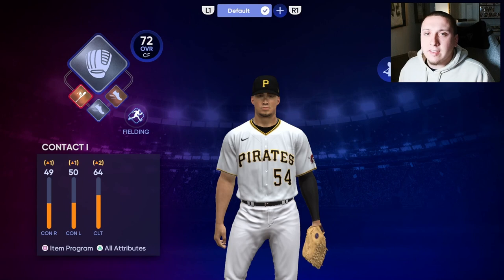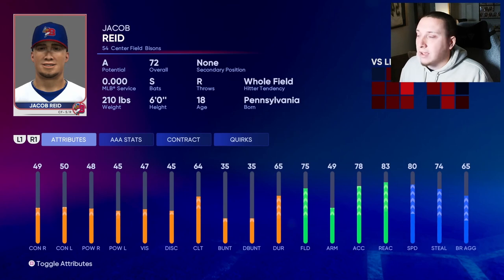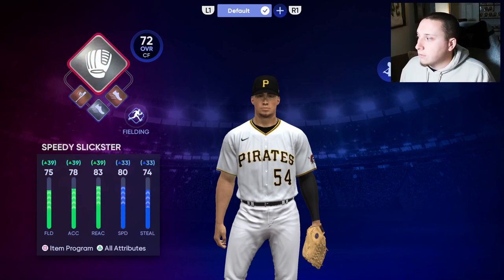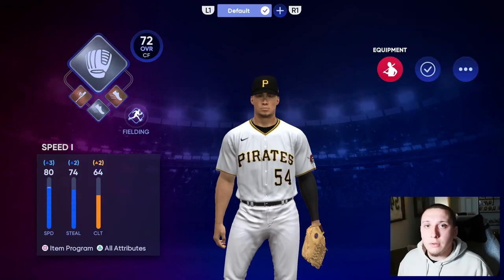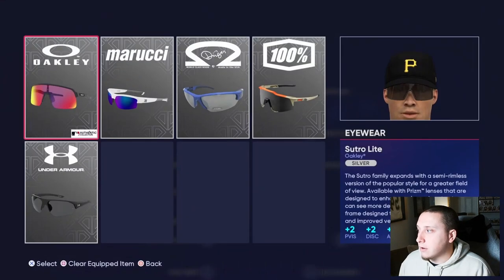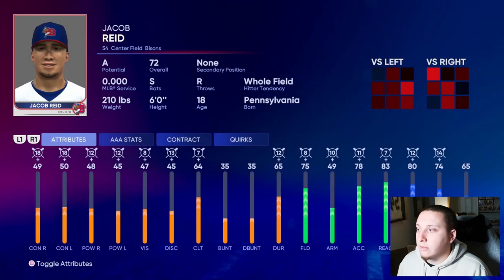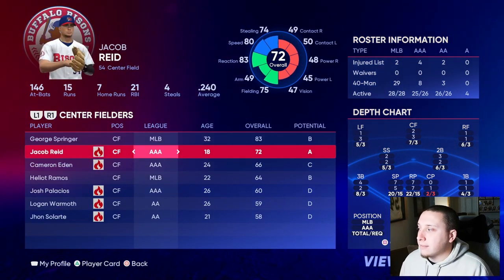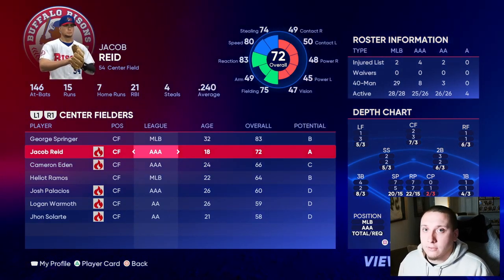Everything You NEED TO KNOW About RTTS Ratings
We detail everything you need to know in order to understand player ratings in MLB The Show 22 RTTS

Thanks PlayStation for the game!